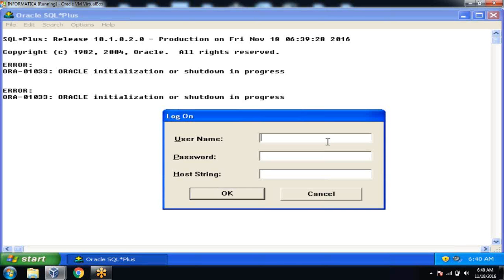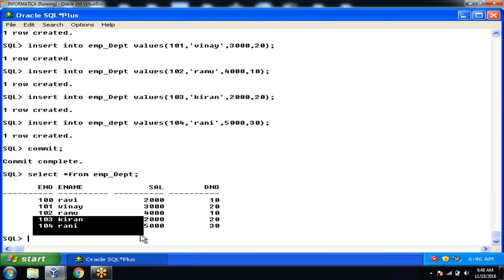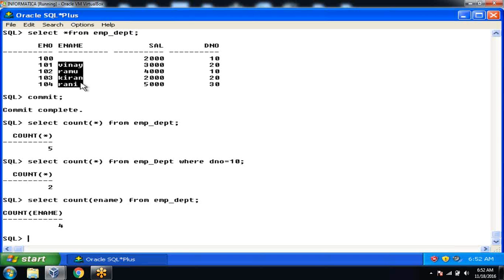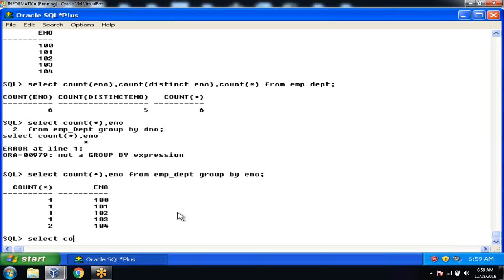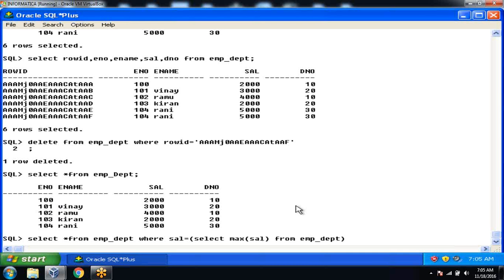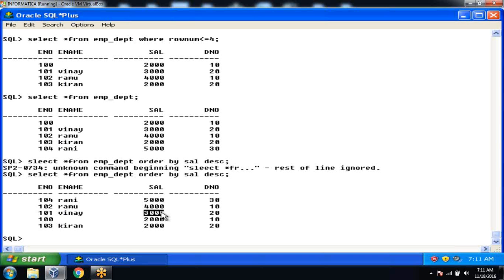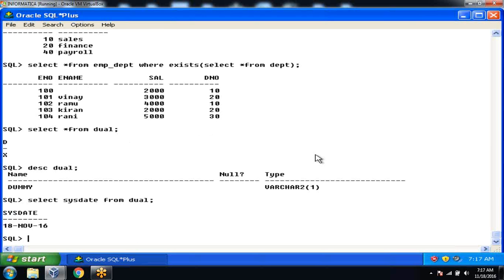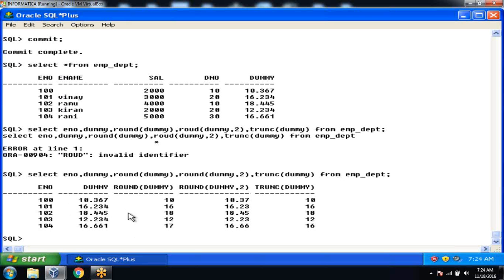SQL tutorial-Part4 | Learn SQL | SQL tutorial for beginners